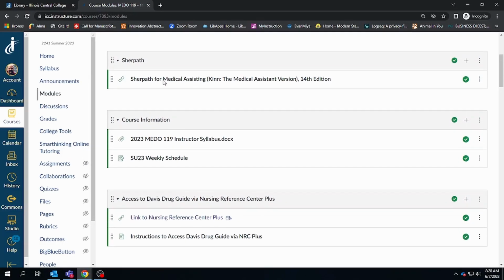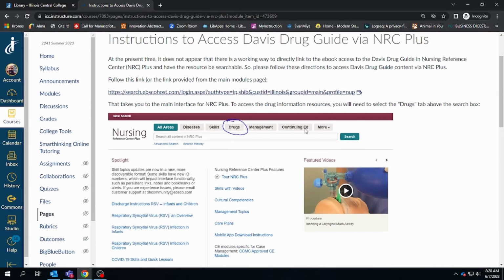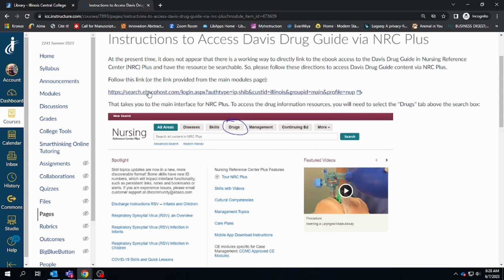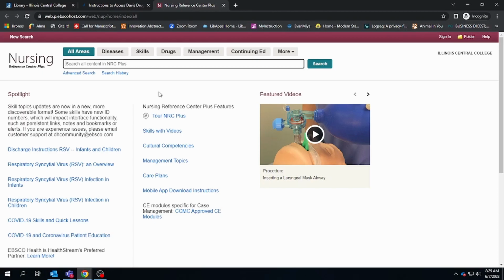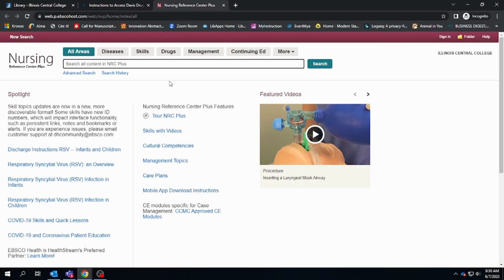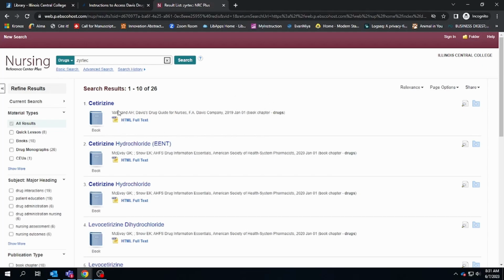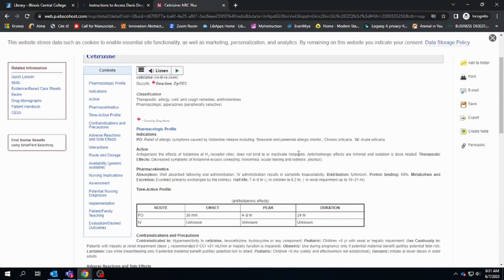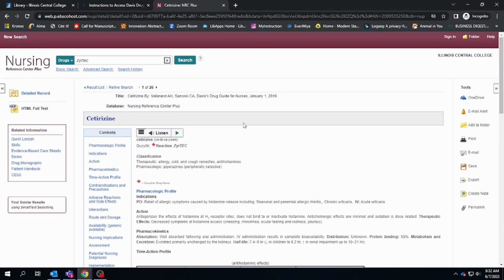Davis Drug Guide for MEDO 119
Tutorial to guide ICC MEDO 119 students in how to search and access Davis Drug Guide content in Nursing Reference Center Plus.